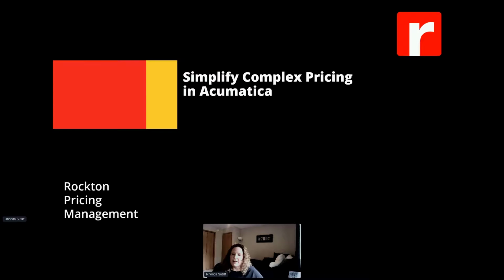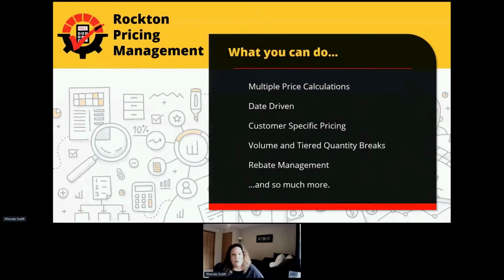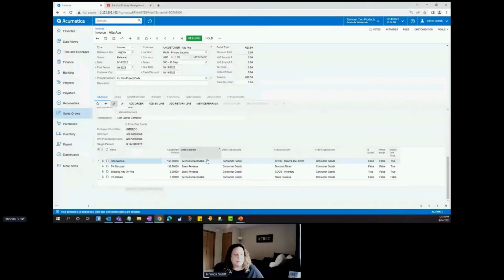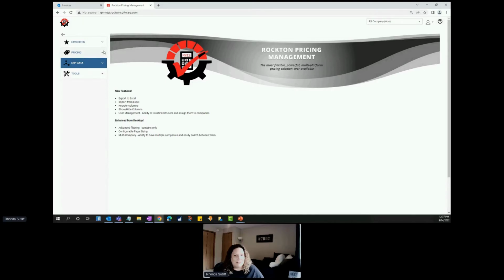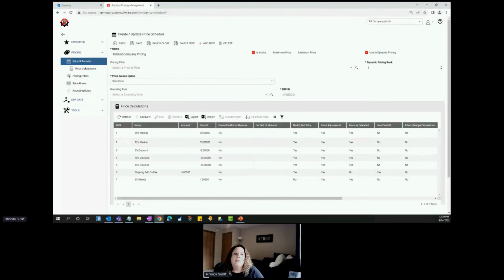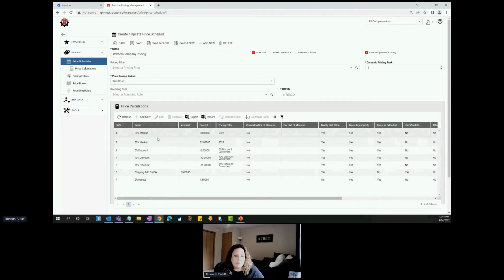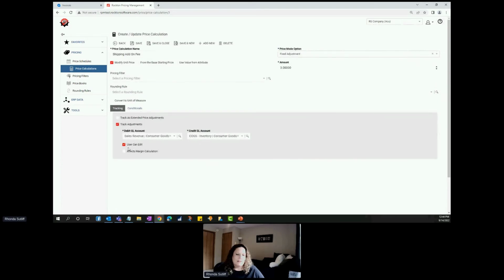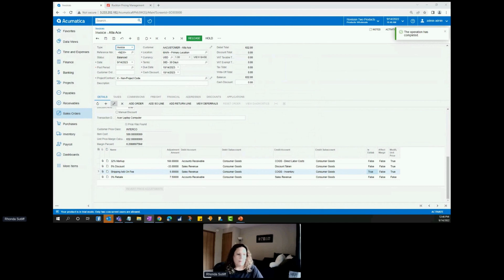acuCONNECT 2022: Day 1 - Simplify Complex Pricing in Acumatica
Is pricing a challenge? This is the session for you! Come for an interactive, demo of Rockton Pricing Management.

Presenters:
Jenn Schoemer
Rockton Software

Rhonda Sutliff
Rockton Software